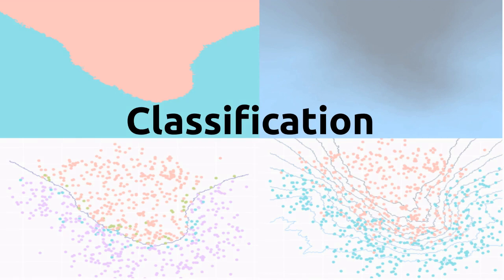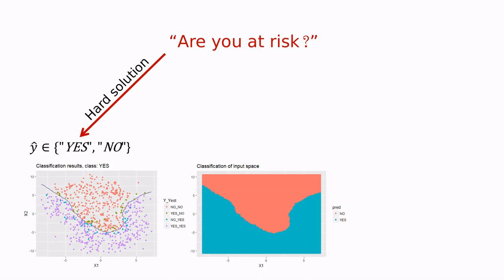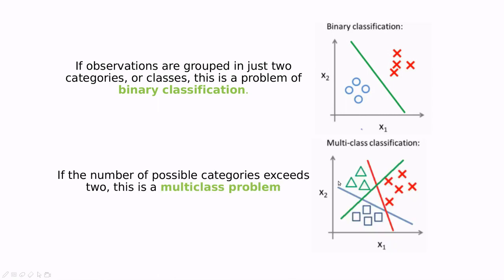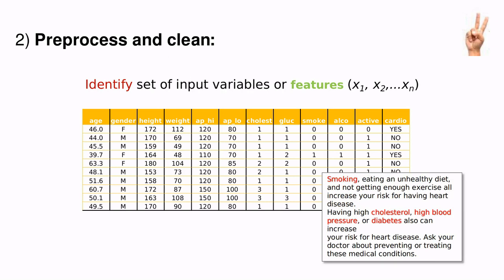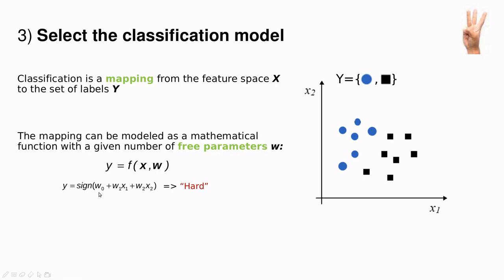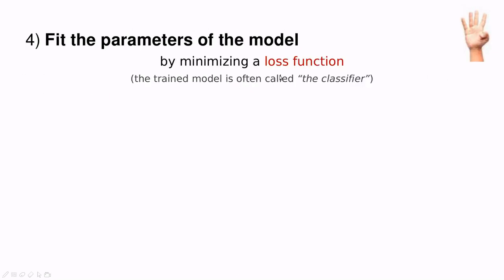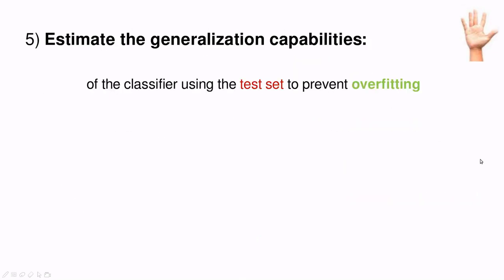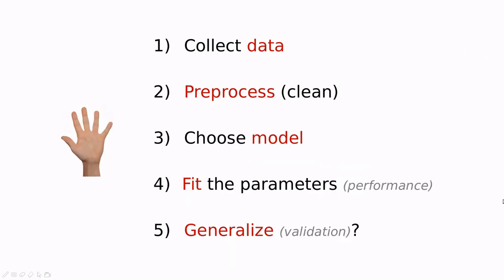Introduction to classification